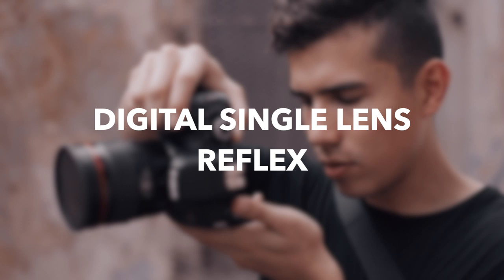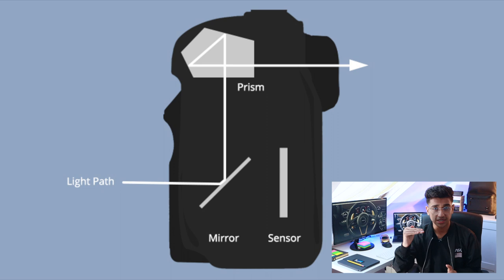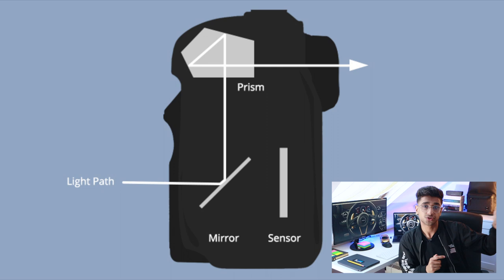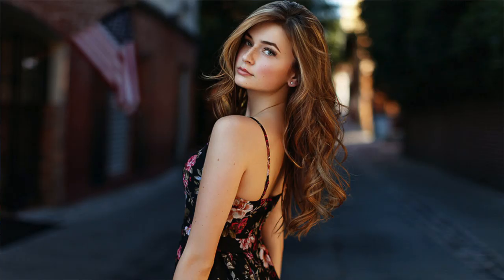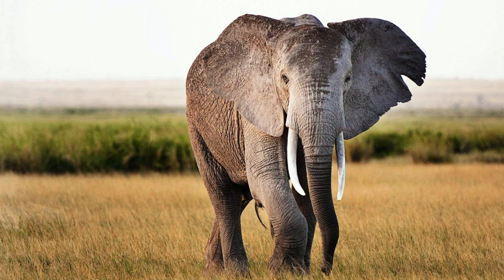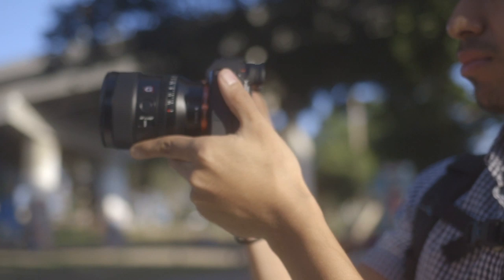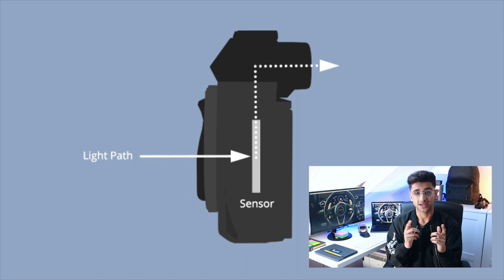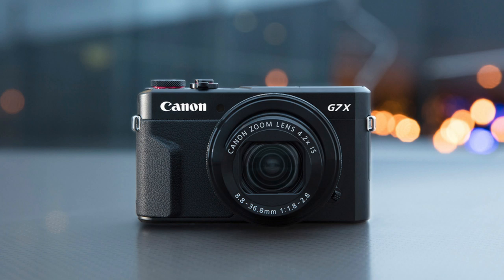Differences Between Camera Types | DSLR v Mirrorless v Bridge v Compact | Photography Unravelled Ep1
Photography Unravelled Ep.2: Full Frame vs Crop Sensor Cameras!

In this video, I go over the different types of cameras including DSLR Mirrorless BridgeCamera CompactCamera !
I give you my opinion on what camera type I think is worth buying.

If you enjoyed this video and learned something please be sure to like and subscribe so you can join me on my journey to 50K subscribers by the end of this year!

Stay updated with the latest content! VLOGS & TUTORIALS uploaded frequently!

Check Out my FAVOURITE gear that I love to use all the time BELOW!

My FAV Camera
My VLOG Camera
My FAV Lens
The BEST Mic
My VLOG Mic
My Drone
The stabilizer I use with iPhone
GoPro HERO 7 (BEST Action Cam)

I don't frequently use the below social platforms... sorry!

Should I put my mailing address?? *Wondering*